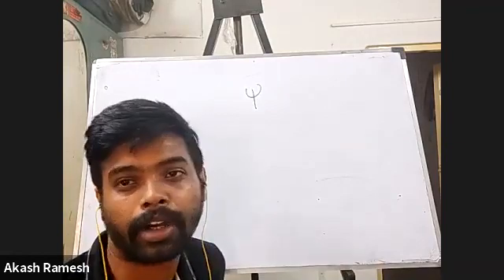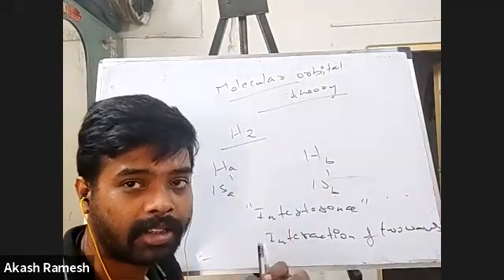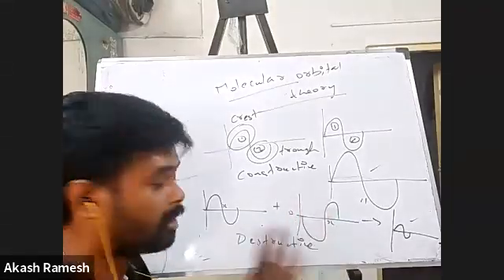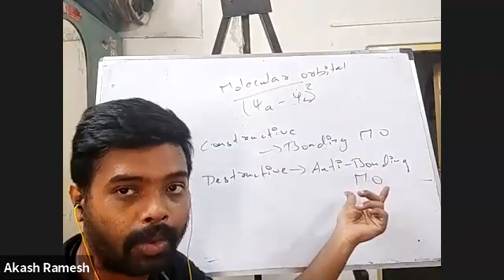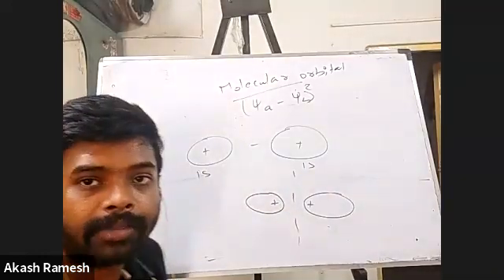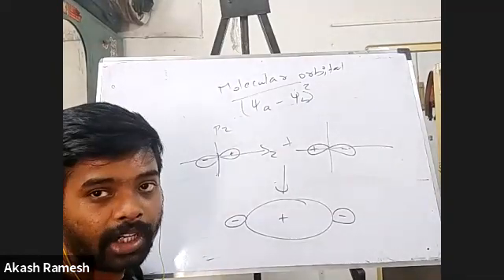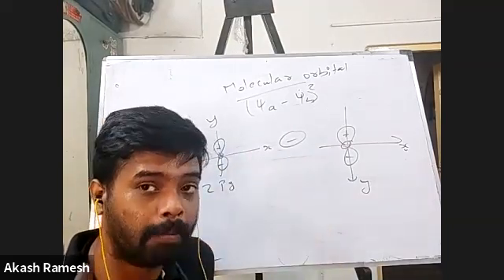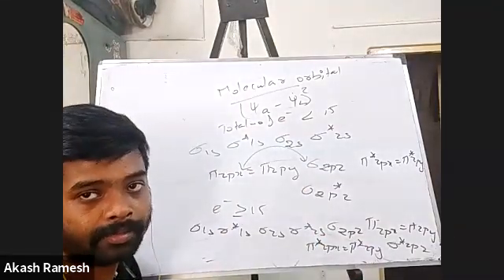XI Chemistry 21st Aug 2020